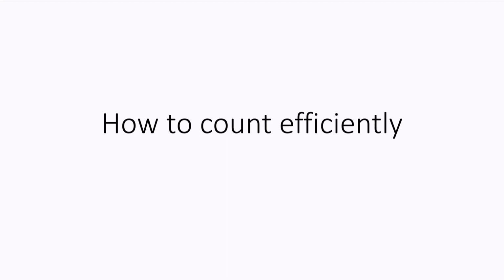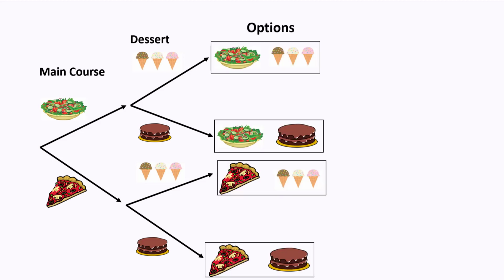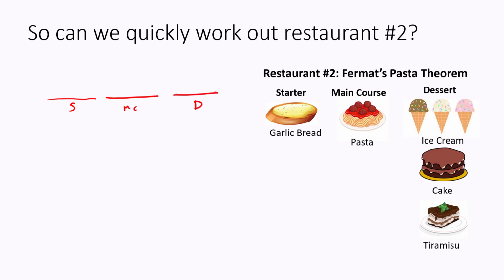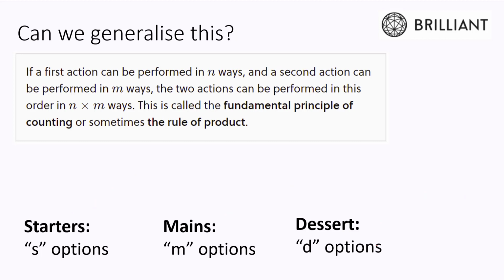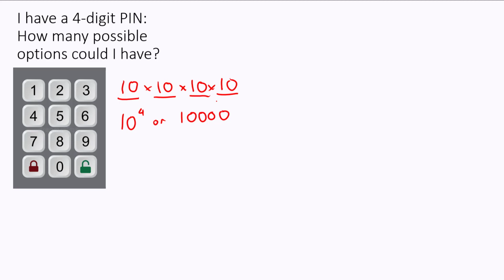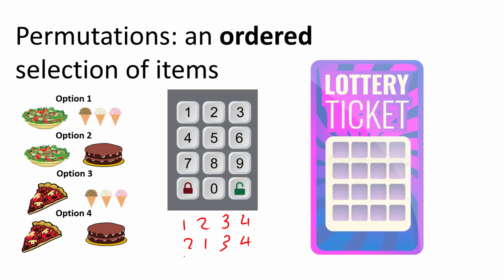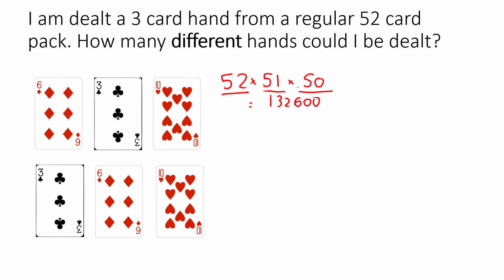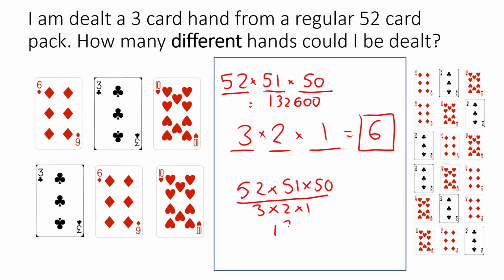An Introduction to Counting Problems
Learning how to count efficiently is one of the simplest and most enjoyable ways to think more mathematically about the world around you.

If you would like to try some further examples then click here for the "Extended" edition where I go through how to solve some extra GCSE questions

00:00 Introduction to Counting
01:28 Visualizing as a Tree Diagram
02:11 A Neater Way of Counting?
05:20 Generalising Counting Problems
06:38 Extra Examples
09:00 Permutations
10:00 Final Problem
14:00 Brilliant.org